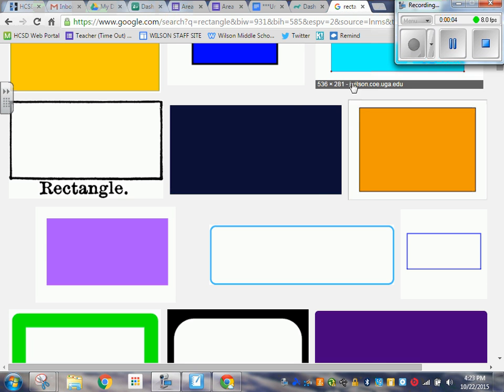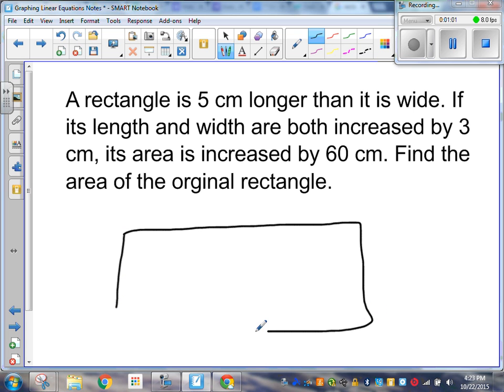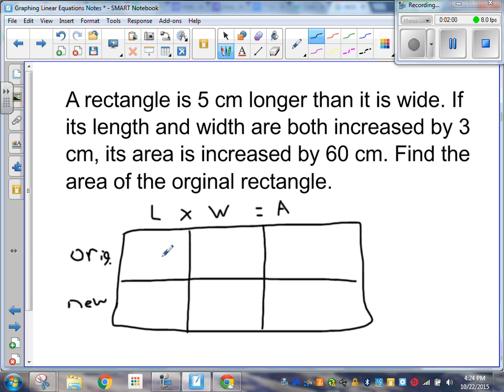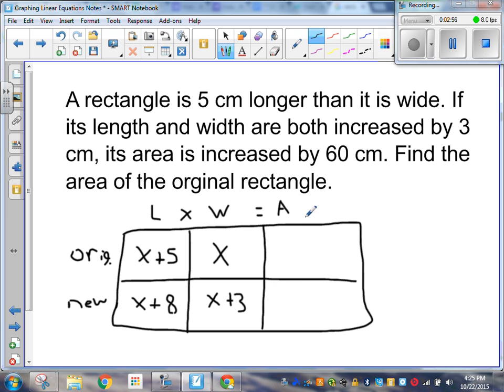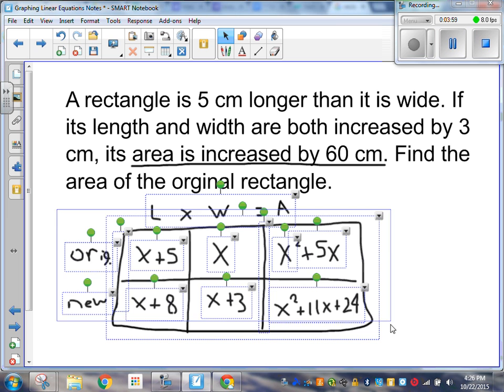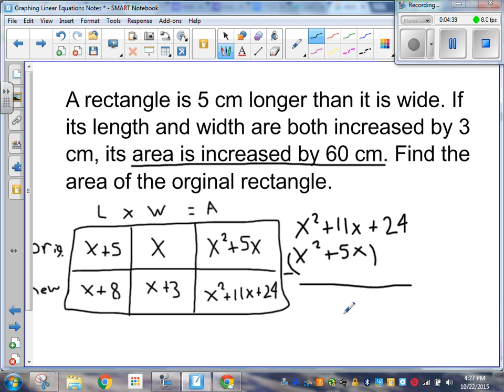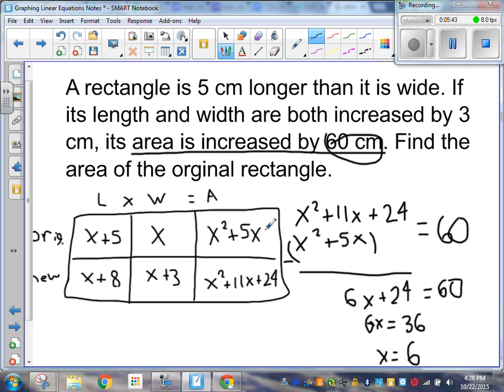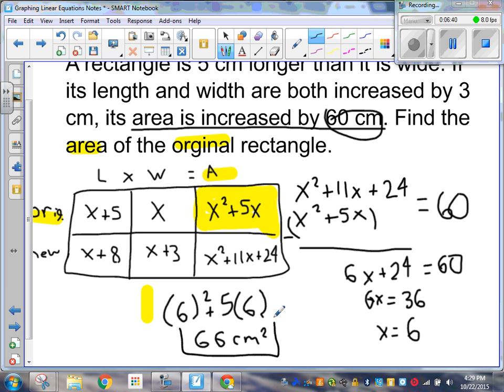area problem example 1